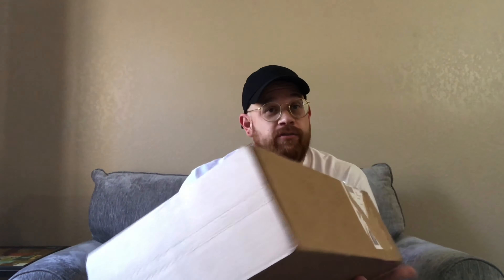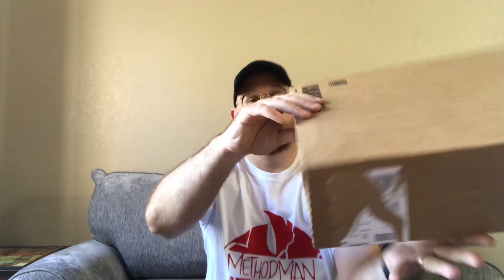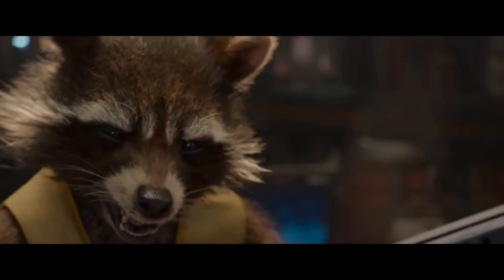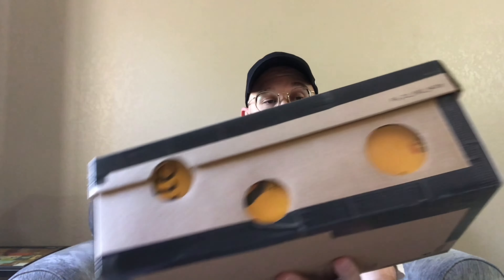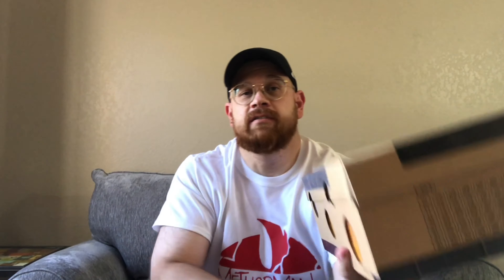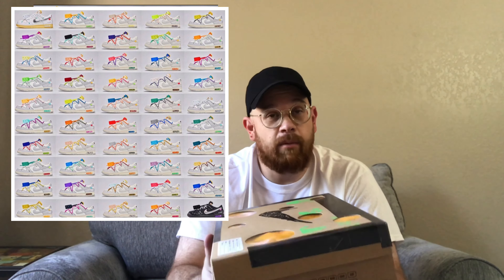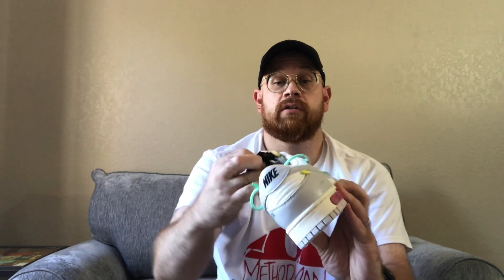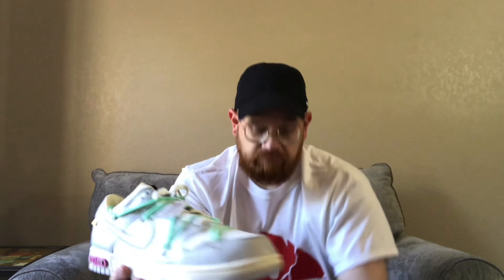Off-White Dunks. What’s in the box???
What’s dunks did I get. Did they arrive in the box. Did the delivery man steal em’ gotta watch to find out.